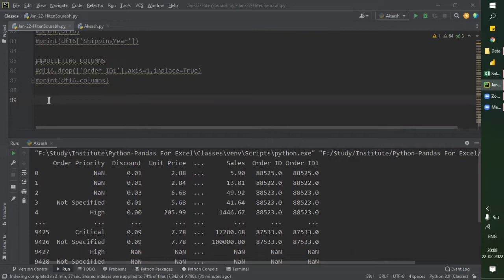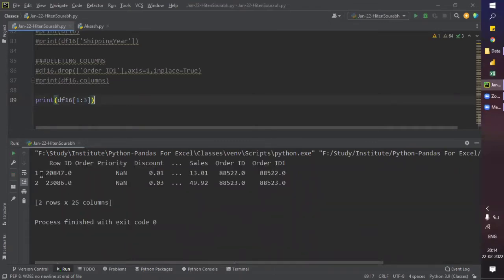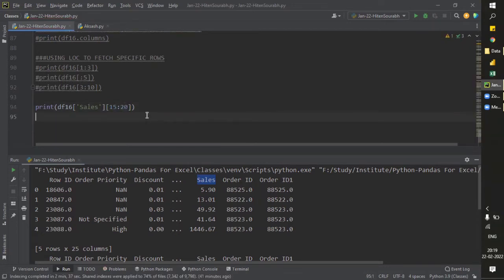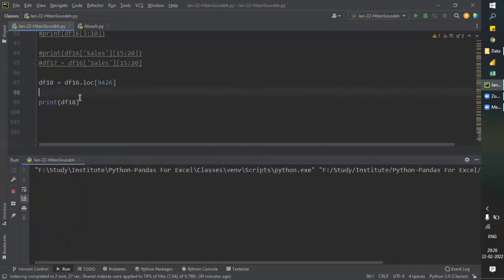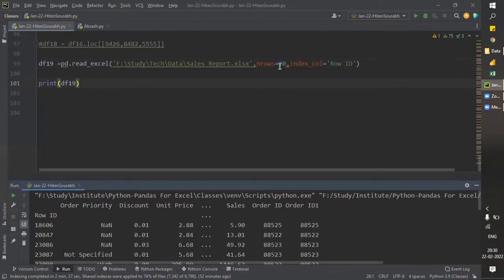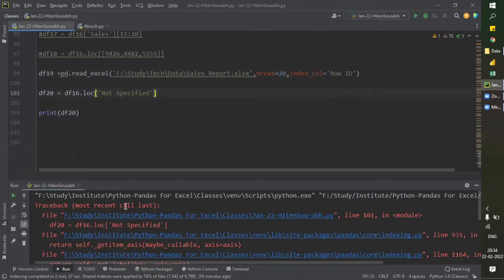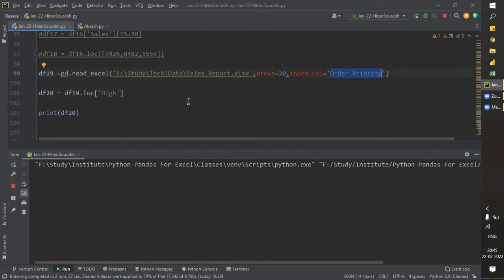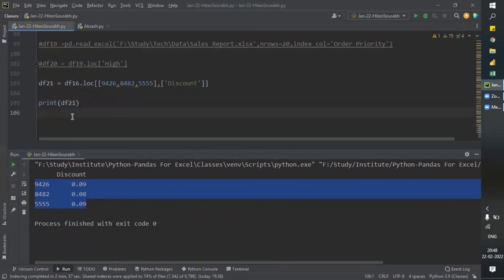Python Pandas - Session 5 - LOC & ILOC Function, Extract specific columns and Rows data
LOC & ILOC Function, Extract specific columns and Rows data, fetch few columns data, extract few rows data